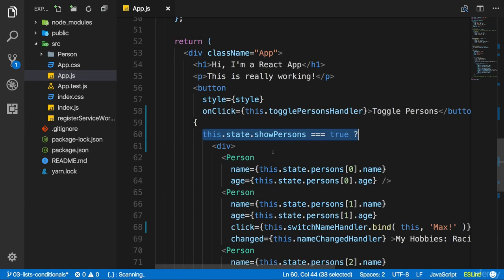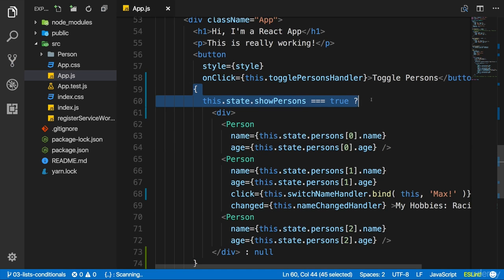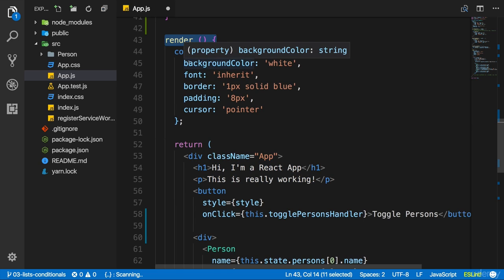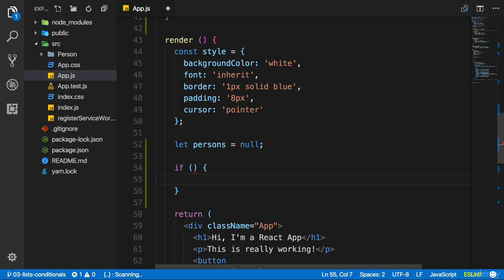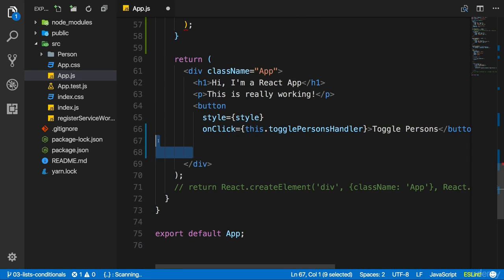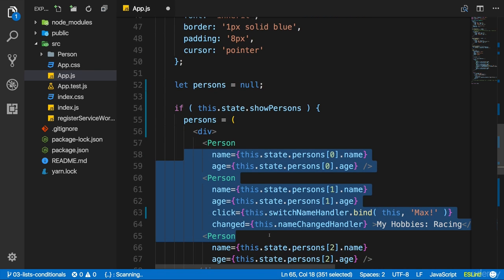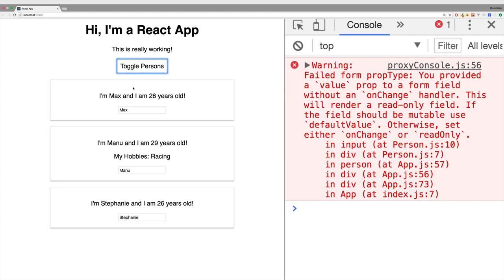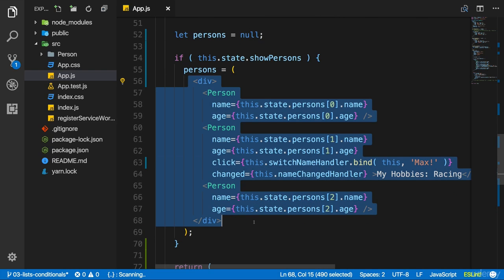051 Handling Dynamic Content The JavaScript Way.mp4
051 Handling Dynamic Content The JavaScript Way.mp4